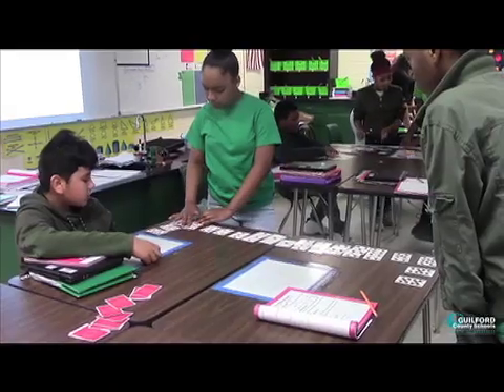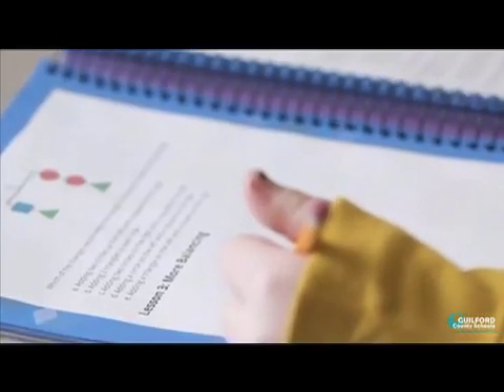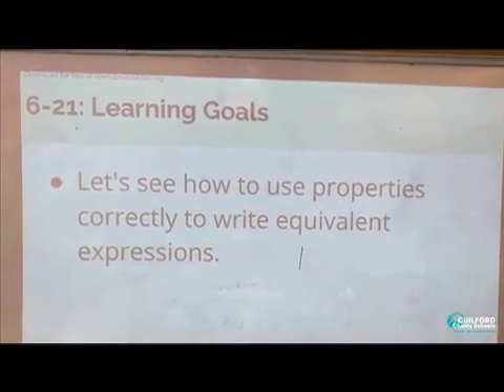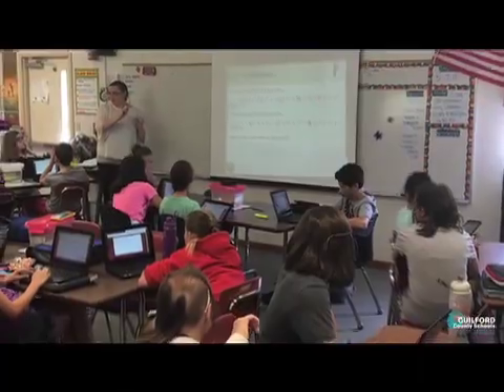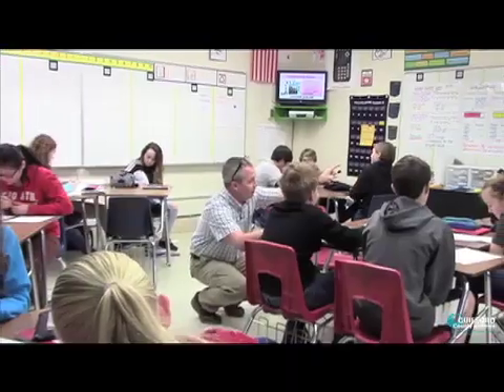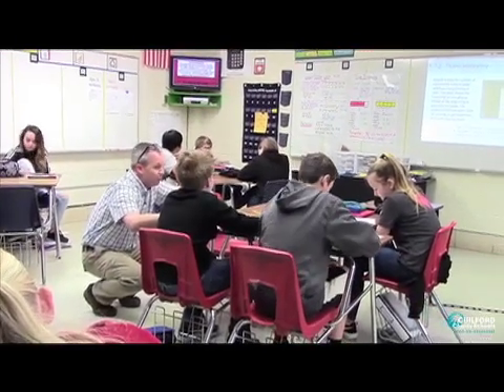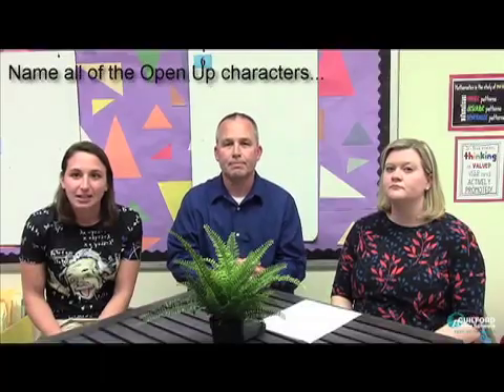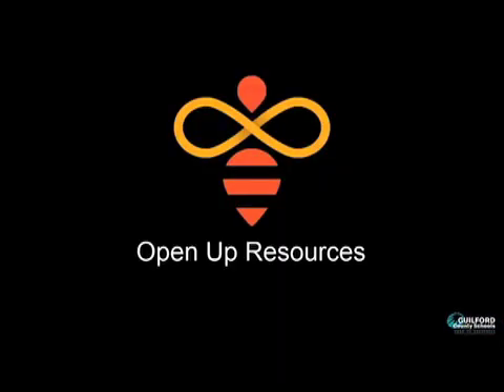Open Up Math Video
The GCS secondary math (in collaboration with the Blended Learning Department) team created a short video with administrators, teachers and students, from two of our four pilot schools, sharing some of their experiences with the curriculum.
Open Up math resources are implemented in all middle schools district-wide this school year.